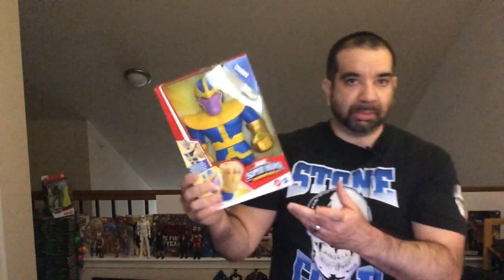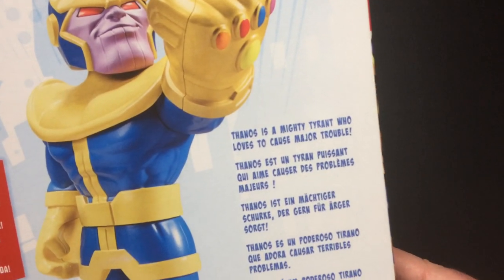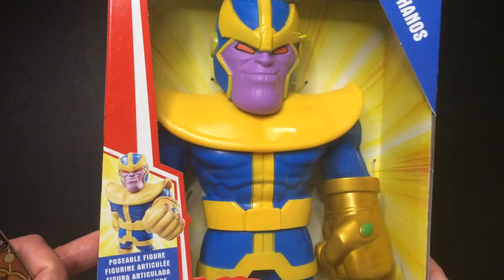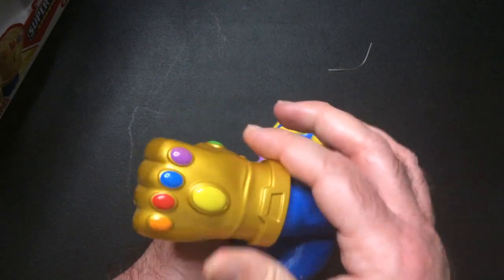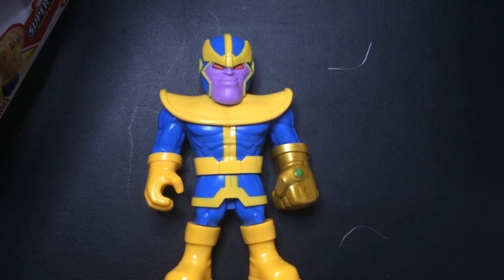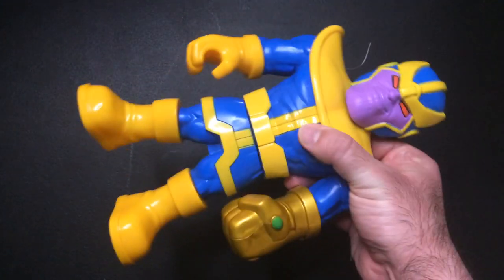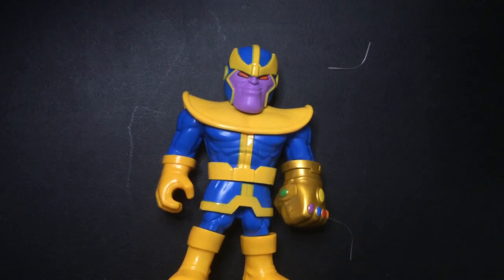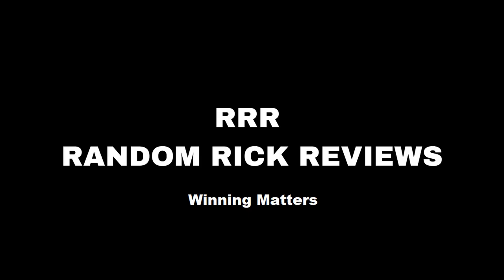Thanos Mega Mighties Figure